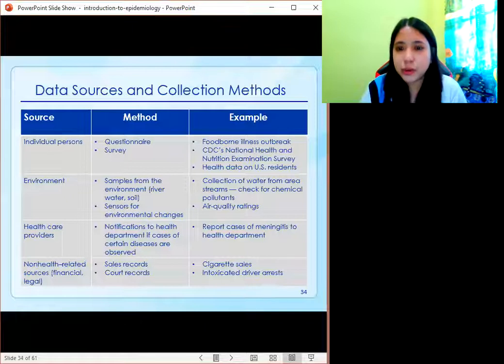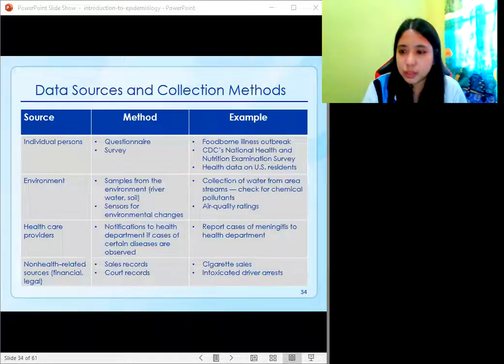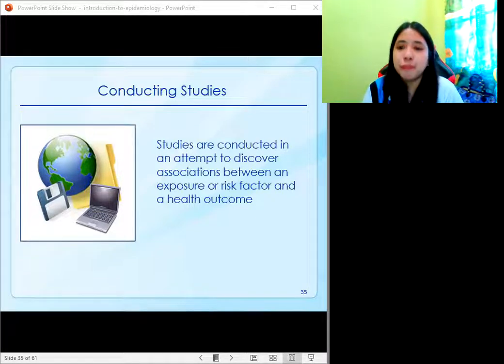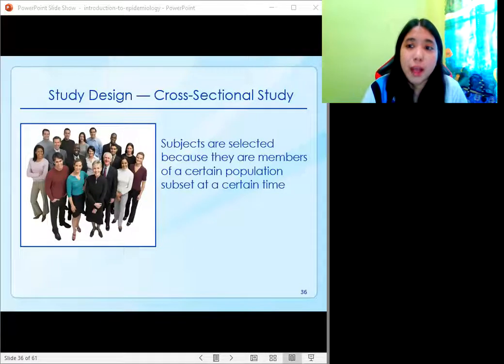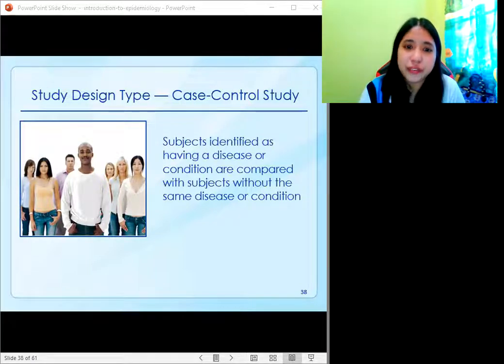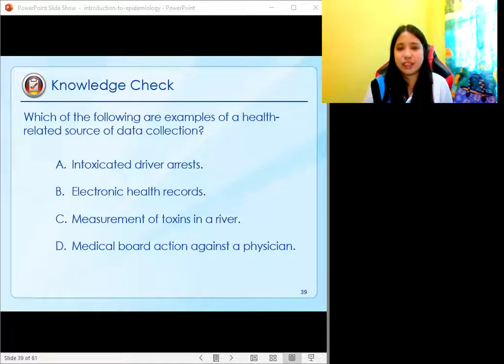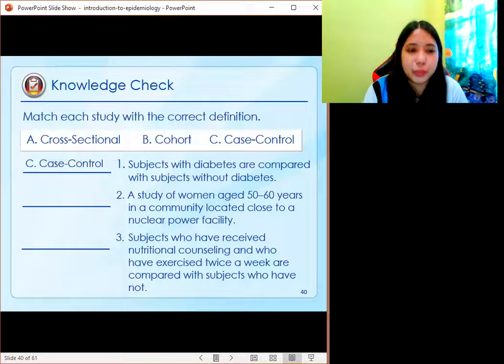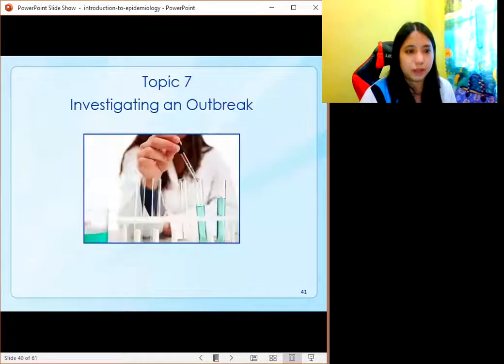Epidemiology Data Sources and Study Design